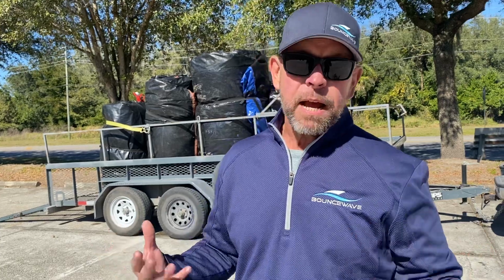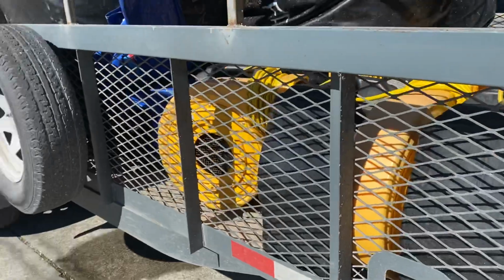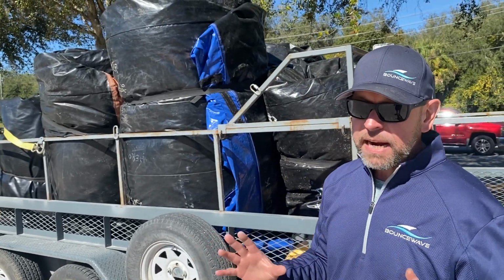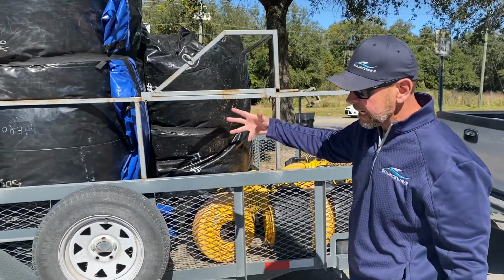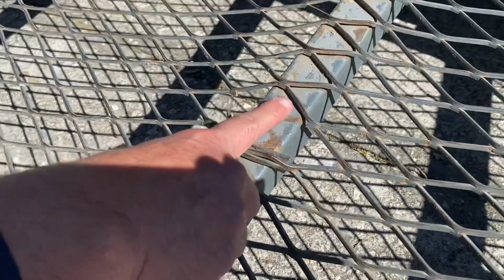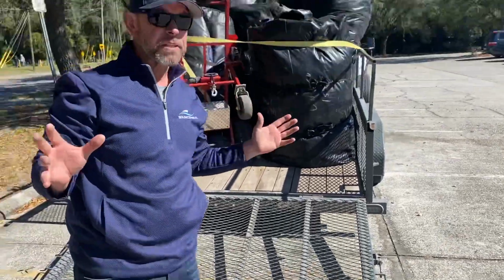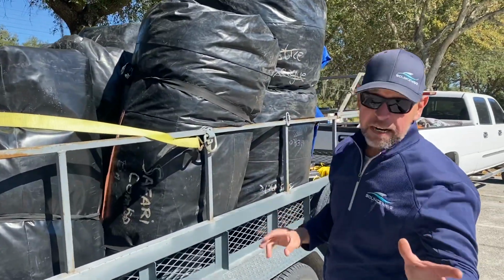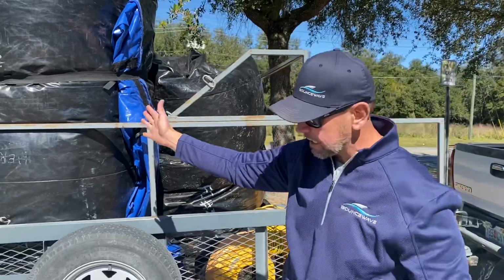Best Delivery Trailer For Bounce House Rental Business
Are you looking for the best trailer for your bounce house rental business?

This video explains the most effective and efficient type of trailer for the inflatable rental industry!

Have questions on how to get a rental business started?